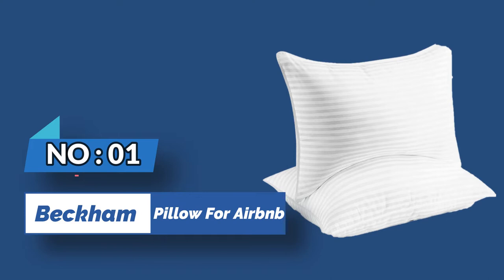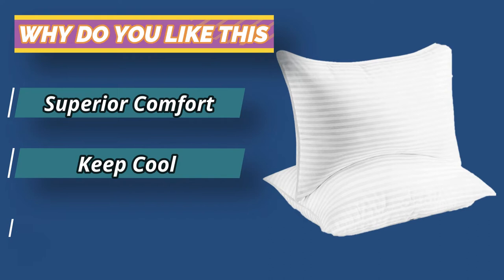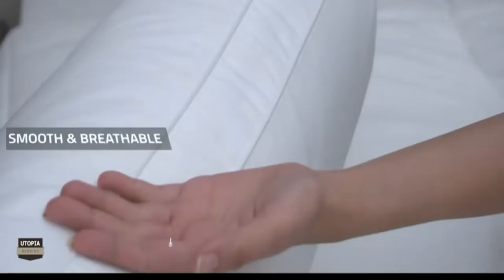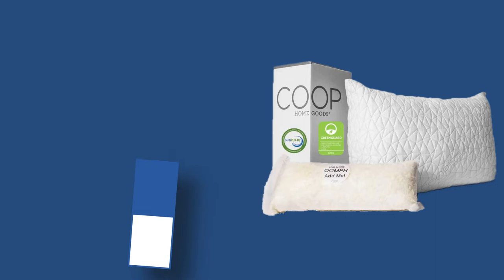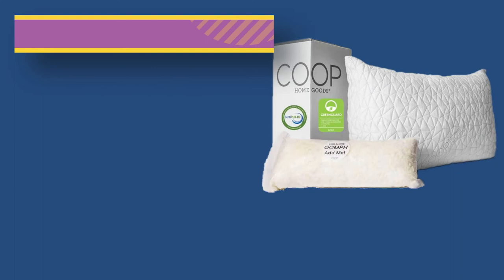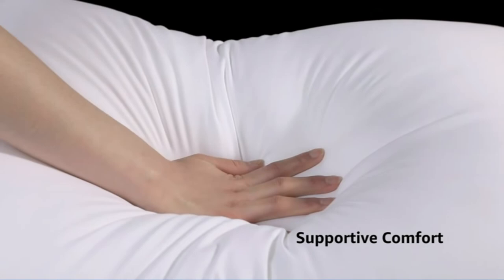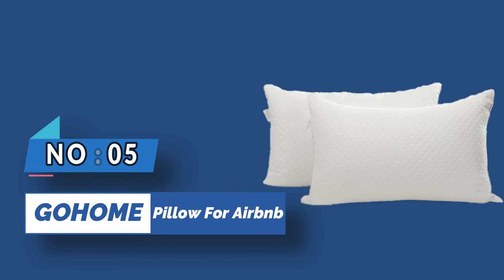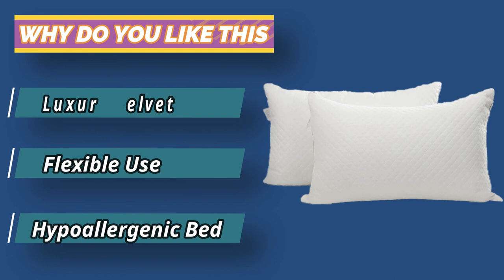Best Pillows for Airbnb and Vacation Rentals (2023 Guide)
Are you thinking of buying the best Pillow For Airbnb ? Then the video will let you know what is the best Pillow For Airbnb on the market right now.
➜ Links to the Best Pillow For Airbnb we listed in this video:

🔶Product Links🔶
👉 5. GOHOME Pillow For Airbnb
👉 4. Amazon Basics Pillow For Airbnb
👉 3. Coop Home Goods Pillow For Airbnb
👉 2. Utopia Bedding Pillow For Airbnb
👉 1. Beckham Hotel Collection Pillow For Airbnb

►What To Look For When Buying Pillows For Airbnb?◄
There are a few factors to bear in mind when shopping for the best pillows for Airbnb. Consider the kind of visitors you usually invite first. You should concentrate on choosing pillows that are simple to clean if you serve a lot of families with young children. If you host a lot of business travelers, you should concentrate on finding pillows that are cozy and provide sturdy support. Consider the cost as well as how frequently you will need to replace the pillows. If you see a lot of turnover, you should concentrate on finding pillows that are reasonably priced and simple to clean.

🔶Here are a few things to focus on when looking for the best pillows for Airbnb:

1. Comfort: Your pillows should be soft enough for visitors to sleep soundly. Look for pillows that are supportive and comfortable.

2. Quality: High-quality materials that can survive repeated use should be used to make pillows.

3. Price: If necessary, pillows should be inexpensive and simple to replace.

4. Durability: Pillows must be strong enough to endure repeated use and washing.

►What we do◄ Our team analyzes lots of Pillow For Airbnb reviews that are designed for different kinds of users. We also take expert's suggestions to make the list of the Pillow For Airbnb We will take into consideration quality, features, and price; so you can decide which device is best for you. We hope our findings will help you find the best Pillow For Airbnb for the money.